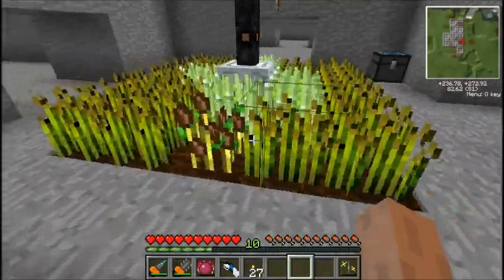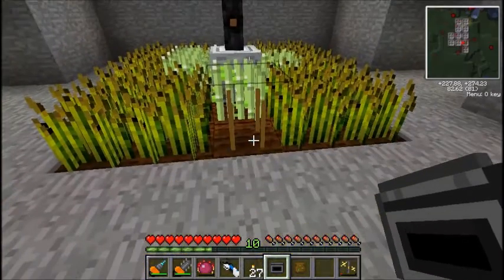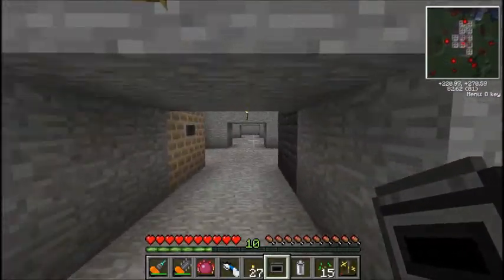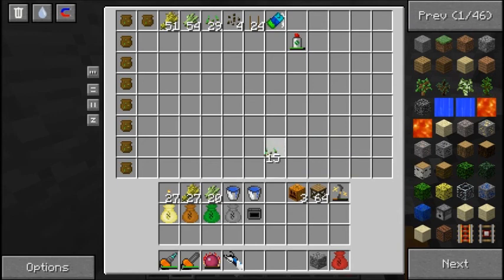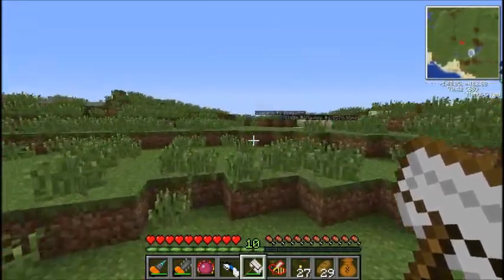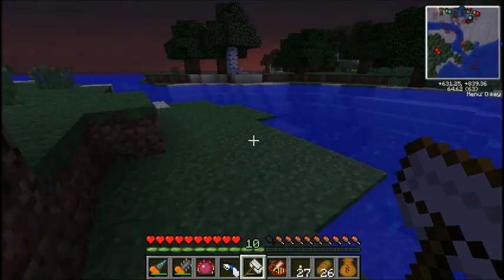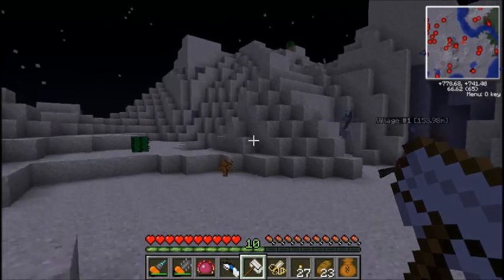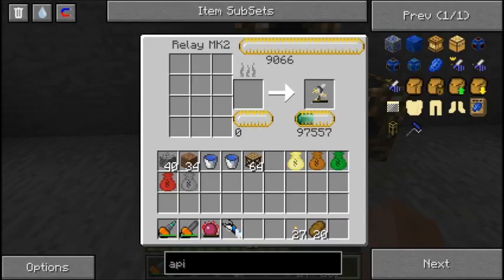Minecraft 1.2.5 Lets Play Episode 10- Bees!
We go on a litttle exploring adventure and do some more stuff wil IC2 farming.
Getting rolling full steam with beekeeping next episode and maybe even a few EE toys if i have enough emc to do it :)